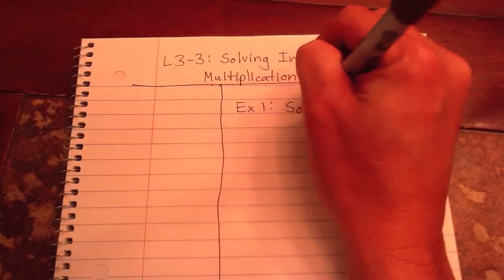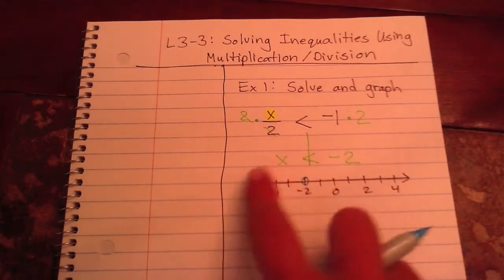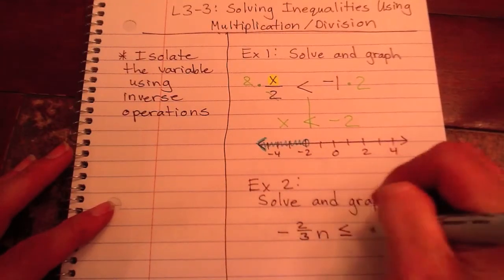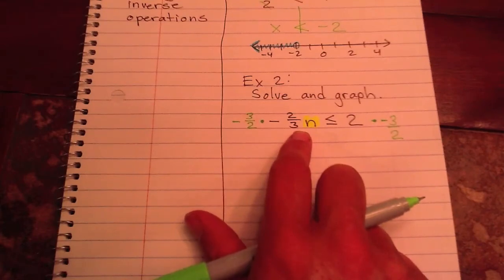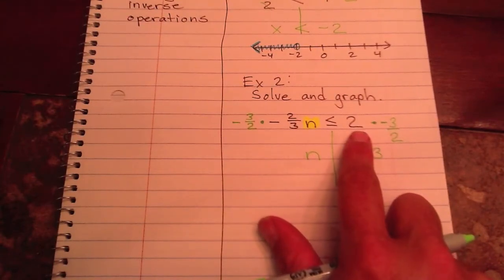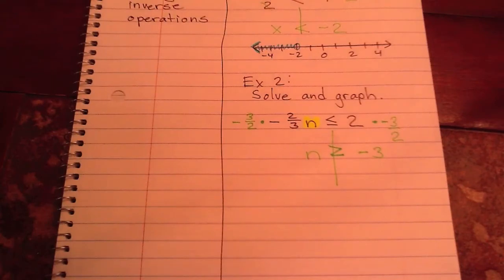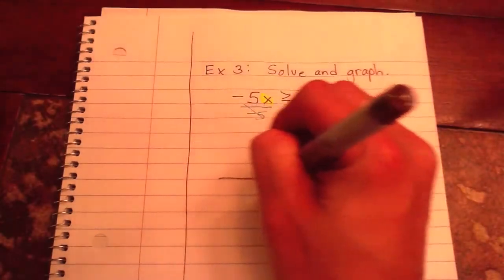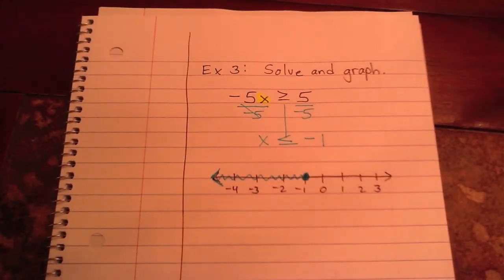Algebra Ch 3 Lesson 3